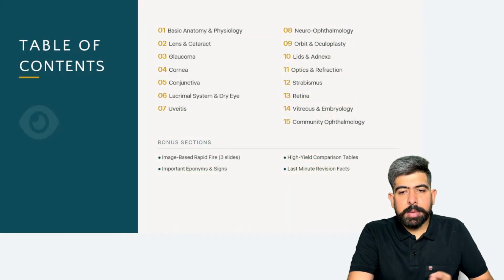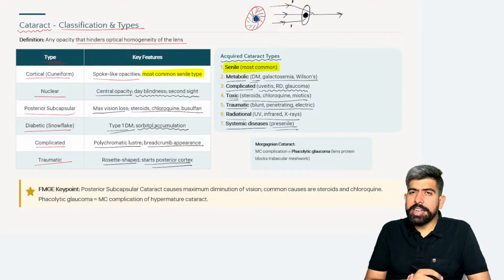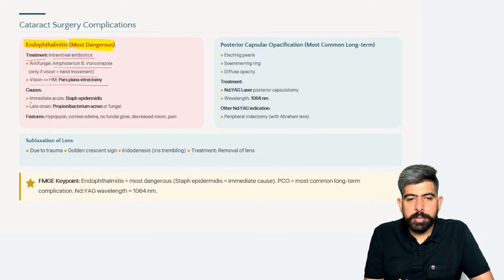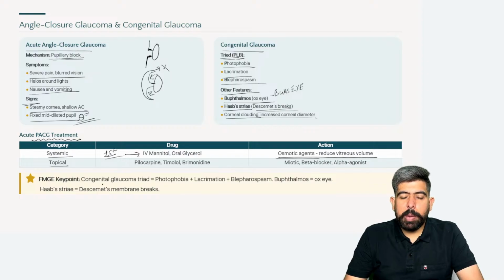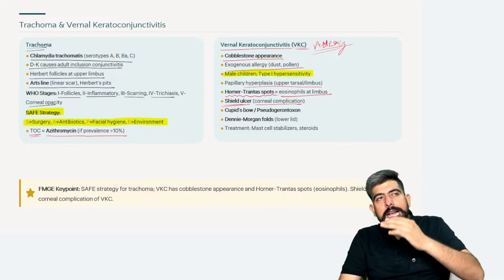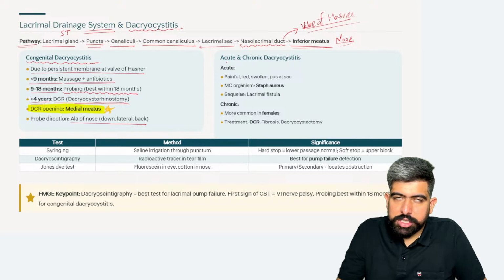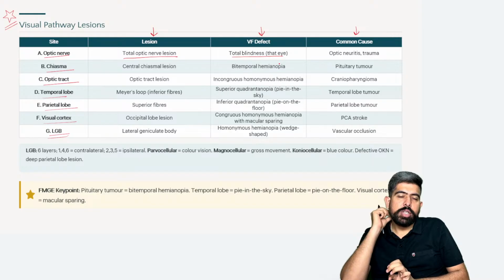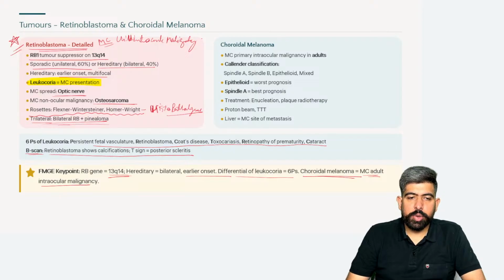Your Last-Minute Ophthalmology Lifeline: FMGE High-Yield Marathon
Prepare smarter for the upcoming FMGE 31st October 2026 Exam with this comprehensive Ophthalmology PYQ & PYT Marathon led by Dr. Vaibhav Ahuja!

This high-impact revision marathon is specifically structured to help Foreign Medical Graduates master key concepts, image-based questions, repeated Previous Year Questions (PYQs), and high-yielding Previous Year Topics (PYTs) to boost speed and accuracy on exam day.

📌 What You Will Learn in This Session:

Core Ophthalmology Concepts: Detailed walkthrough of Retina, Cornea, Glaucoma, Cataract, Uveitis, and Neuro-Ophthalmology

High-Yield PYQs & PYTs: Fast-paced discussion on frequently repeated topics in FMGE

Image-Based Questions (IBQs): Identification of high-frequency visual questions, fundus images, and clinical signs

Exam Strategies: Smart option-elimination techniques and time management strategies to maximize your score

⏰ Timestamps / Video Chapters:
0:00 - Introduction & High-Yield Strategy
10:15 - Cornea & Ocular Surface Disorders
35:40 - Cataract & Refractive Errors
1:05:20 - Glaucoma Diagnosis & Management
1:40:15 - Retina & Fundus Image-Based MCQs
2:20:00 - Neuro-Ophthalmology & Strabismus
2:50:00 - Last-Minute Exam Tips & Summary

💡 Important Note on Study Notes:
Due to temporary restrictions on Telegram during the exam period, if you face issues accessing class notes via Telegram, please use the backup Google Drive link provided below.

💡 About FMGE Booster Dose:
FMG Booster Dose is a free revision initiative by MeduHub designed to help foreign medical graduates clear the FMGE exam on their first attempt with structured, high-impact revision sessions.